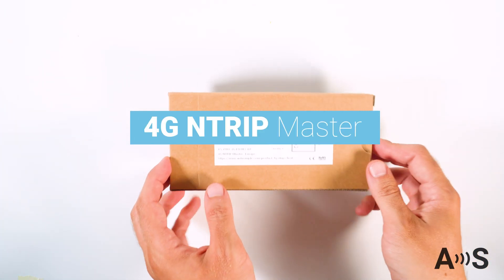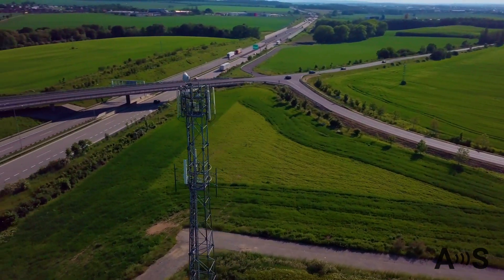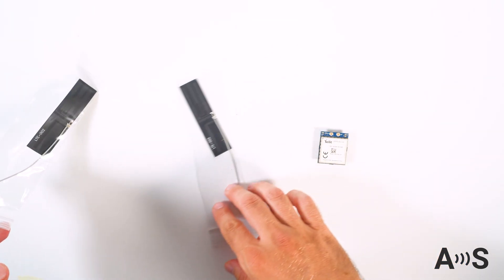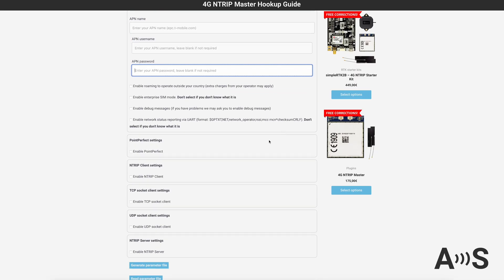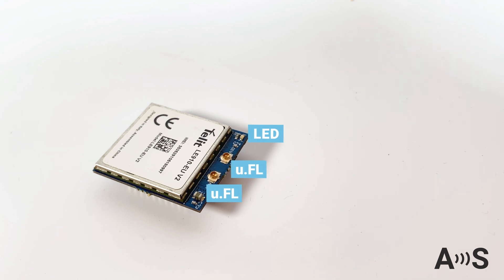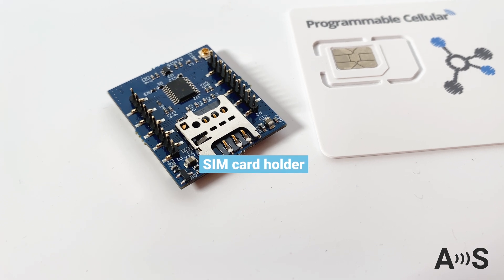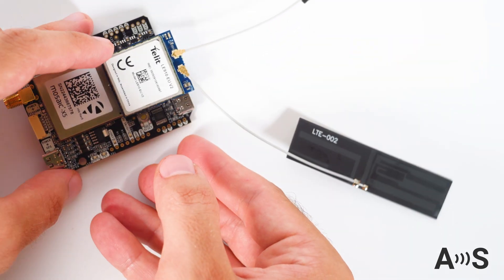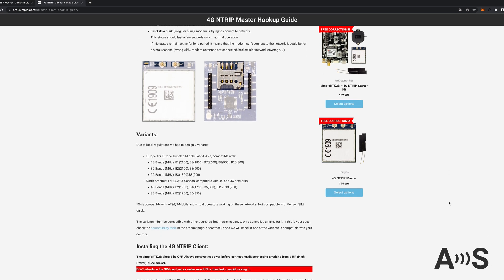4G NTRIP Master from ArduSimple. Receive and transmit data via 4G, 3G, 2G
ArduSimple 4G NTRIP Master is an accessory that gives you the possibility of receiving or transmitting the serial port data to and from internet.

It works with the same technology that your mobile phone uses to connect to internet: a 2G, 3G, or 4G, cellular network with a SIM card.
For example, you can make that your GNSS receiver with a serial port, can autonomously connect to a server to download correction data. But at the same time, it could send its position to another server. It actually not only works with GNSS devices: you can enable any sensor with serial port, to have internet access via 2G, 3G or 4G network.
The best feature in our opinion, is that there is no programming involved. Simply use a configuration tool and let the product do the rest.
Back to the device itself, on the top part, the device has 2 uFL antenna connectors for maximizing the signal reception. It also has an onboard LED to display its status.
On the bottom you will find a standard XBee connector, to integrate directly into your device. You can also plug it onto various carrier boards to use it with third party receivers. On this side you will also find the SIM card holder, that fits the Micro SIM form factor.
To use it with an ArduSimple receivers, first connect the 2 antennas and place them as far away as possible from each other. Plug into the XBee socket and power the board. First configure it using the instructions in the User Guide, and finally simply introduce the SIM card and connect the antennas. Well, and let the 4G NTRIP Master do the rest!

Includes: 4G+3G+2G radio module including NTRIP software (XBee socket compatible), 2x 4G+3G+2G antennas with integrated cable, Free PointPerfect RTK-SSR corrections until 2023.

In this video you can also see: simpleRTK3B Pro RTK receiver based on septentrio to reach millineter-level accuracy

Are you new to RTK and don't know what products fit your needs? Find your product in 5 minutes